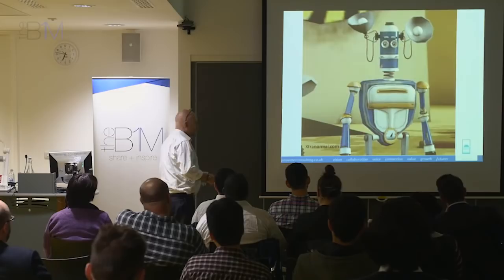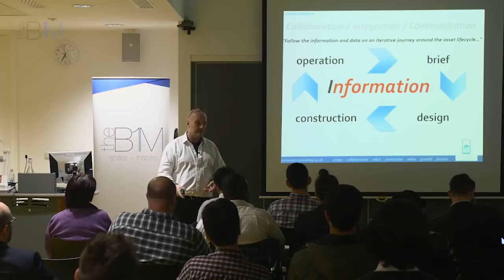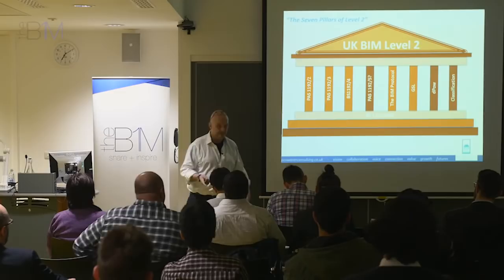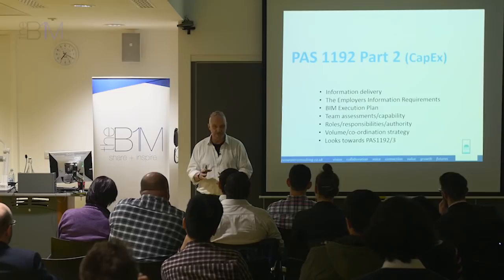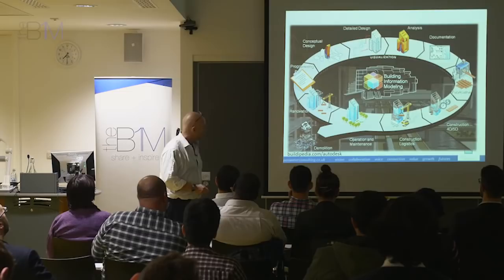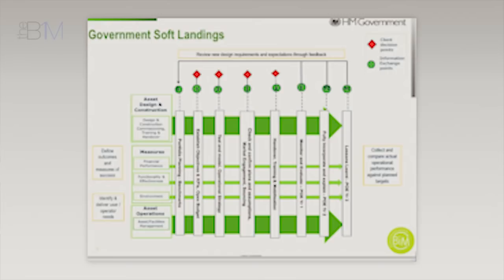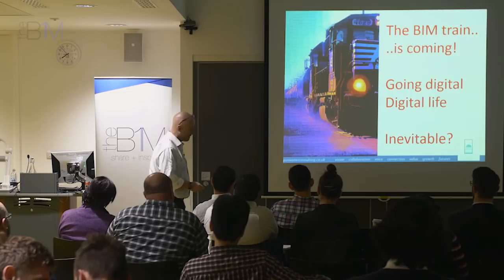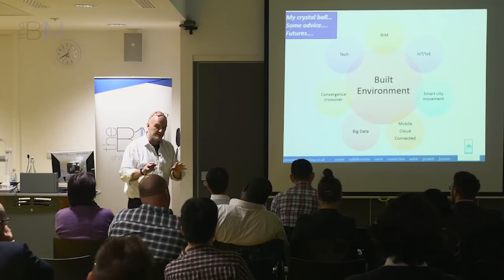BIM: People + Process - B1M University Class 2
John Eynon presents B1M University Class 2 - 'People and Process' at University of Westminster. Check out our digestible BIM Level 2 playlist (created from this video) on our channel. Please note that references to 'next year' in this video refer to 2015.

The B1M is the definitive video resource for building information modelling (BIM). We want to inspire a million people through our videos to help mobilise BIM adoption around the world.